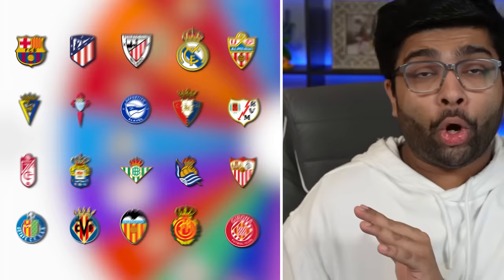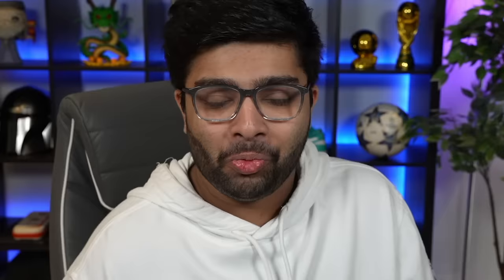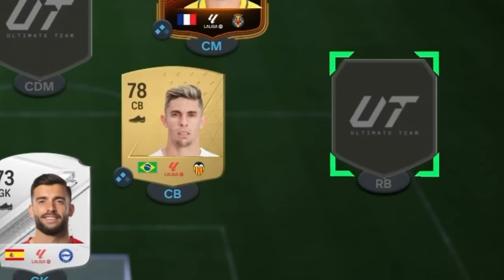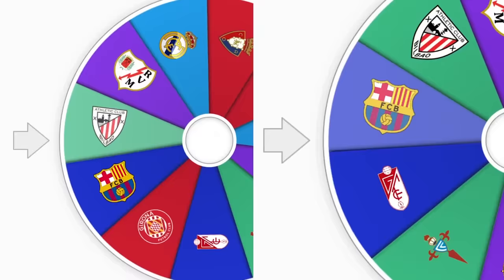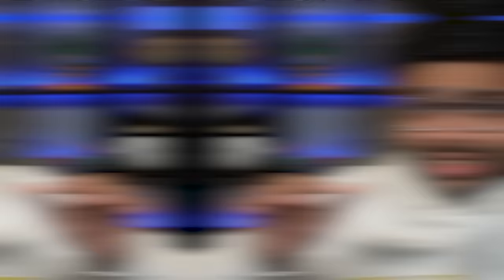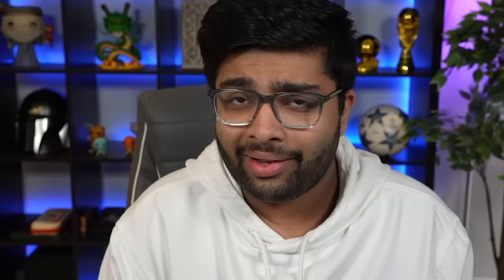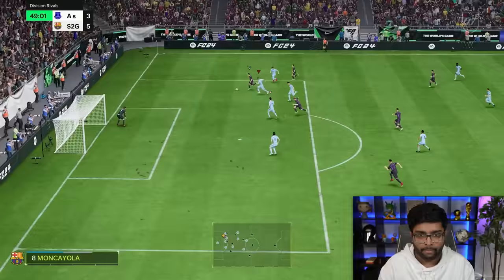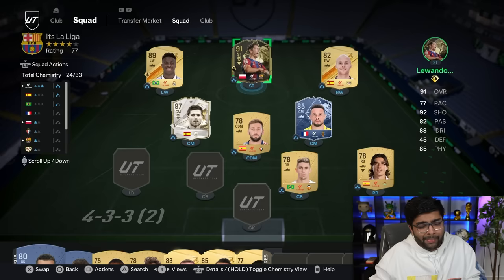1 Amazing Player from Every La Liga Club...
This La Liga team is actually crazy!

Main Channel - @S2G
2nd Channel - @MoreS2G